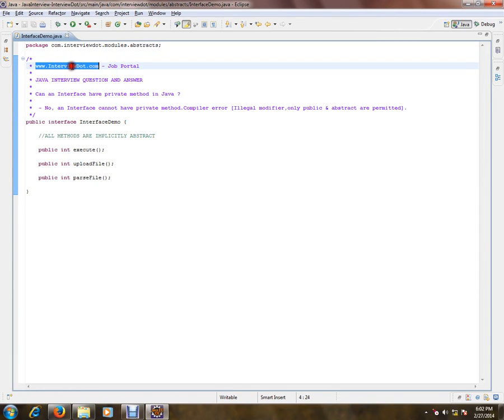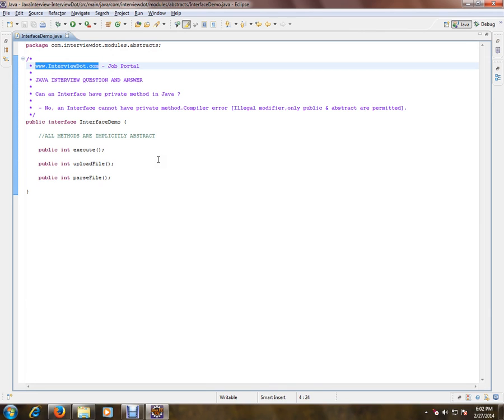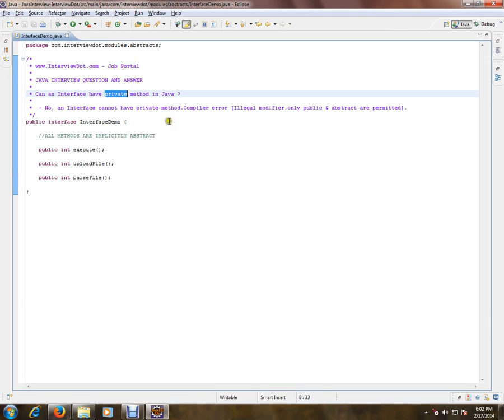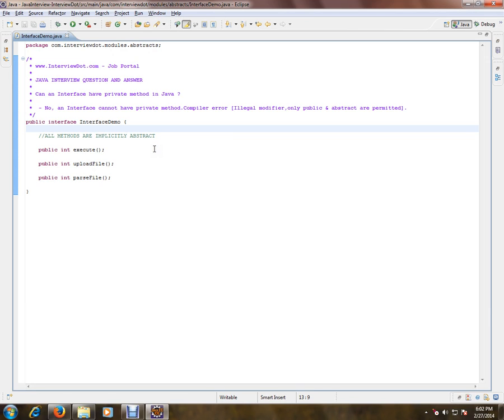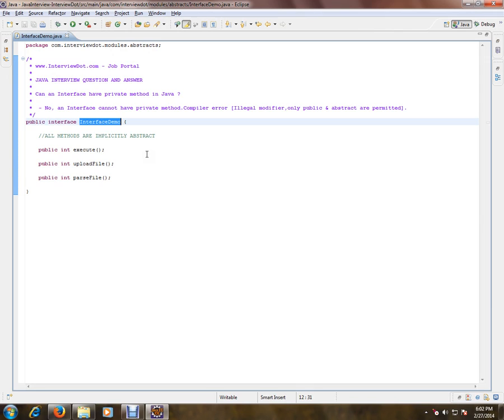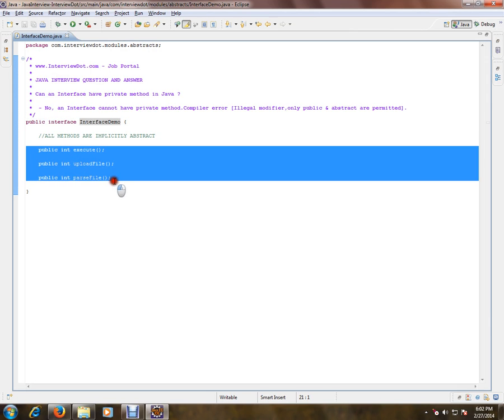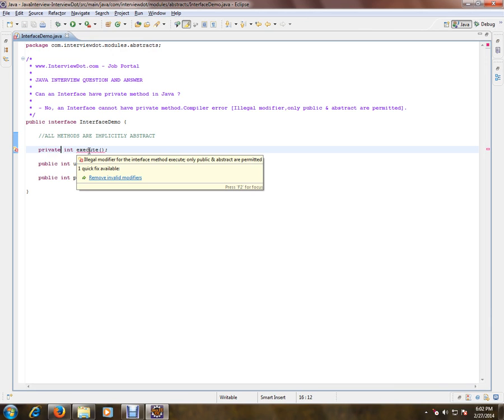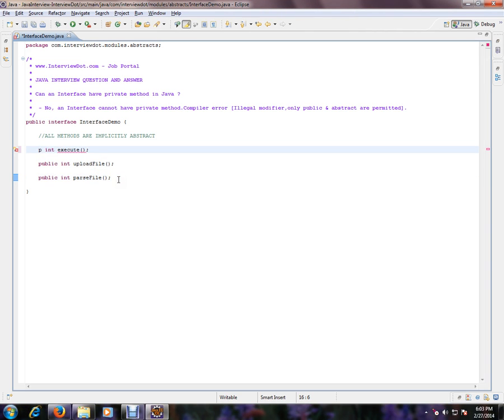Can an Interface have private method in Java